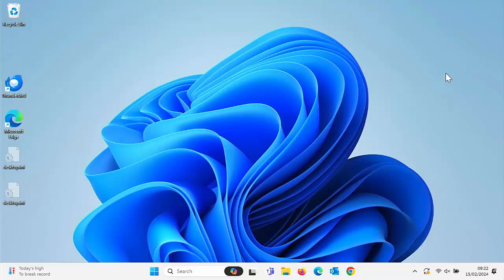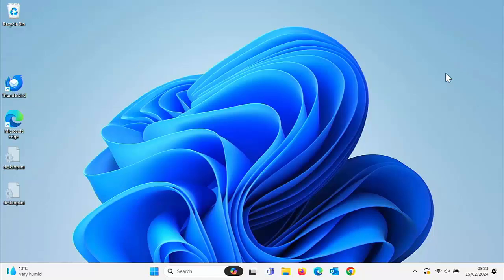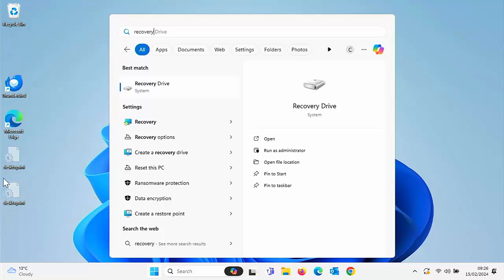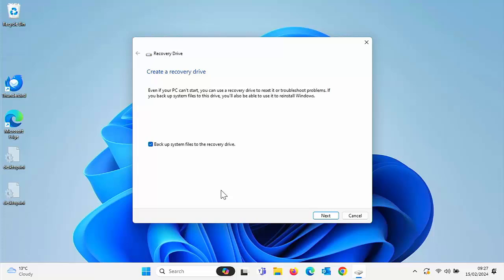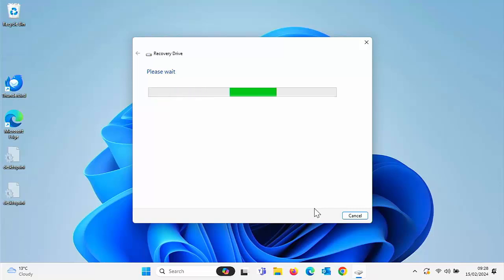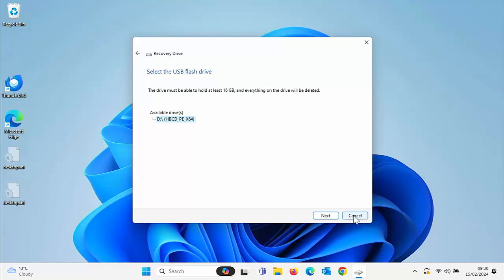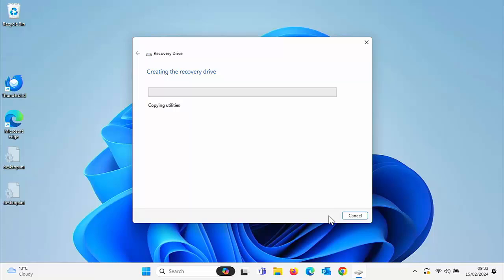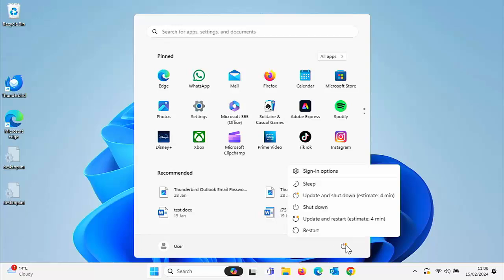Every Windows User Needs To Do This NOW Before Your Computer Crashes!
Every Windows User Needs To Do This Before Your Computer Crashes!

Below are links to items I am often asked about:

✅ US Fire TV Stick 4K 2nd Gen
✅ US Fire TV Cube 3rd Gen
✅ US Fire TV Stick
✅ US Fire TV Stick Lite
✅ US OTG for Firestick (2-Pack)

US Wireless Keyboard and Touchpad